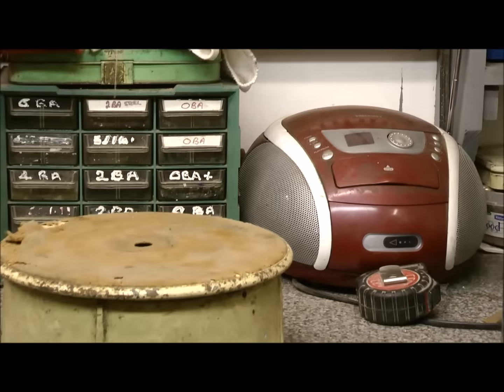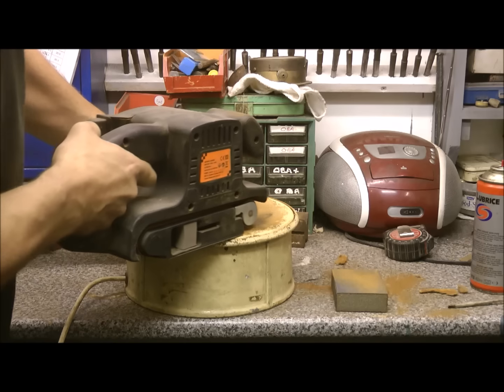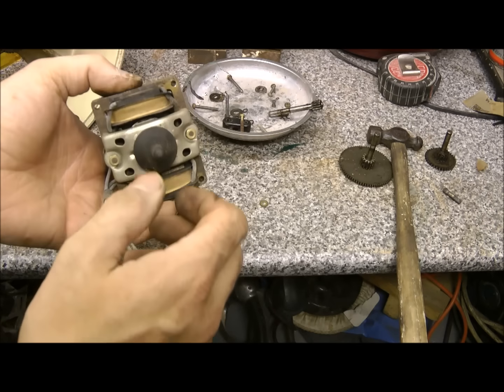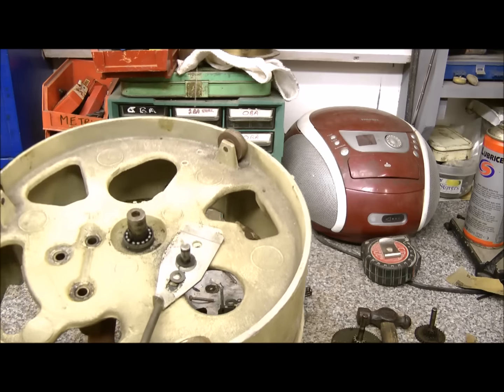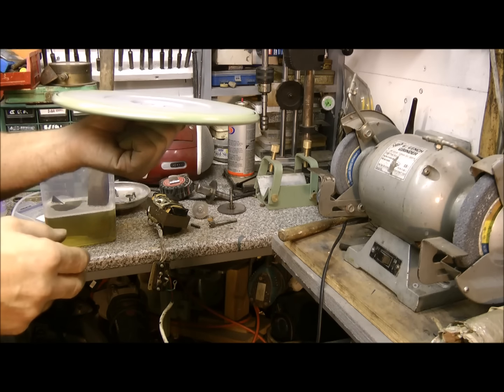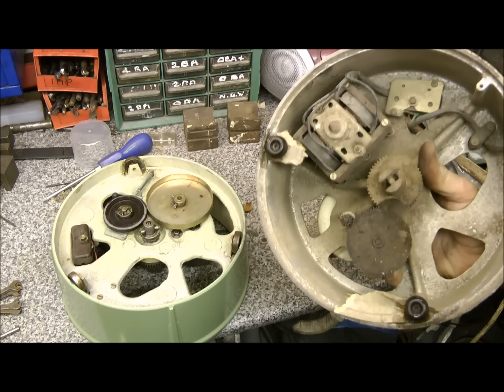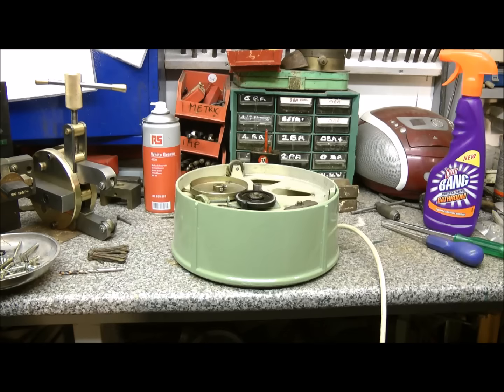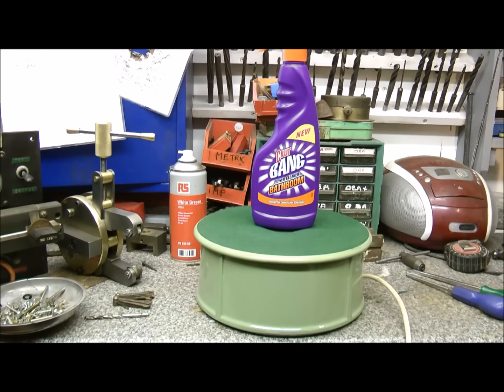A turntable Repair or restore it !! A record of it is on this video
i got it working ! after a good cleaning